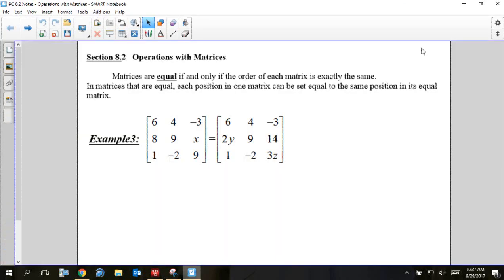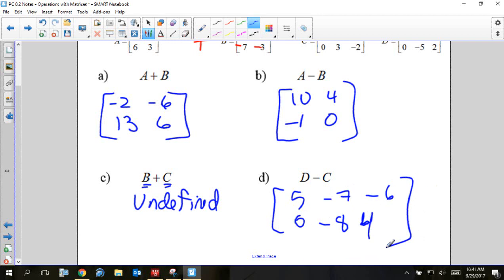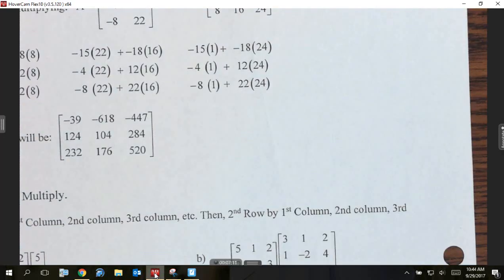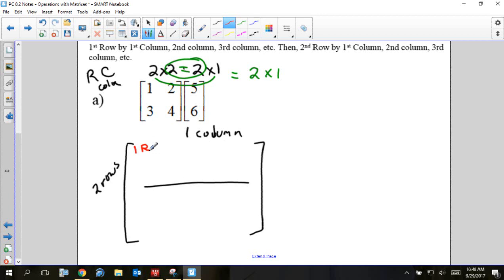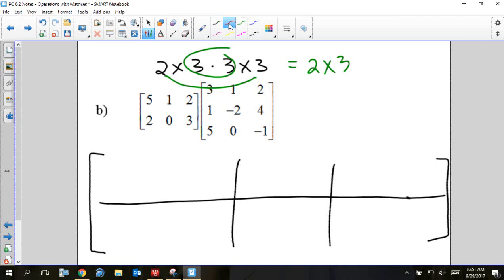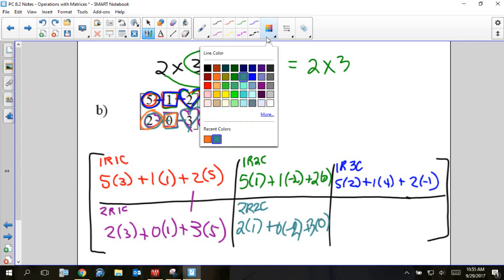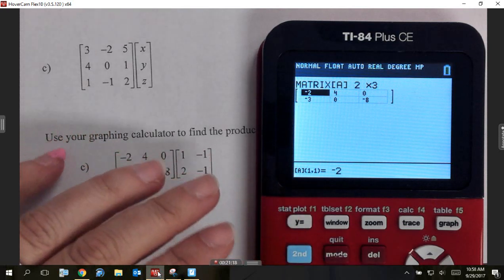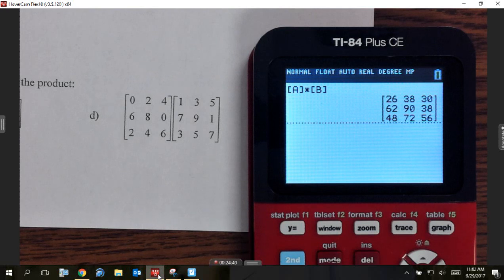PC 8 2 Notes Operations with Matrices